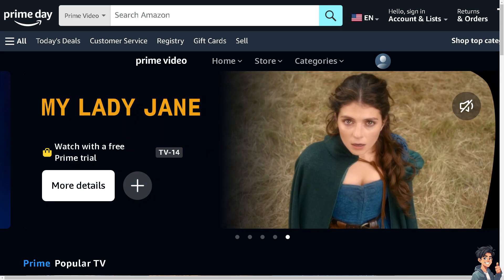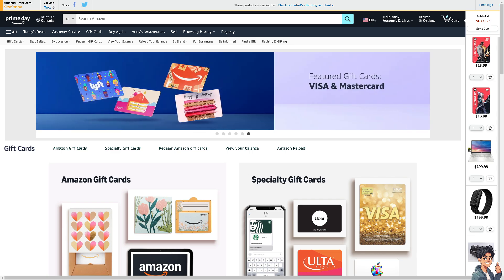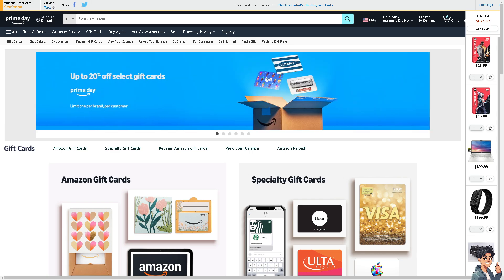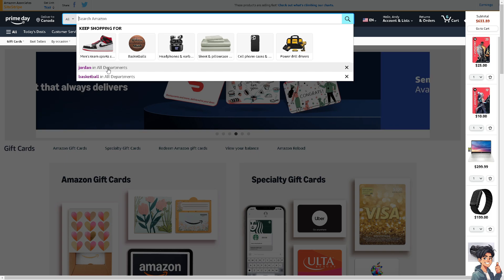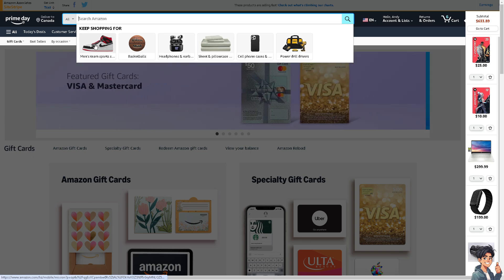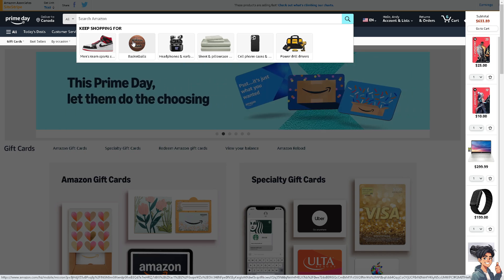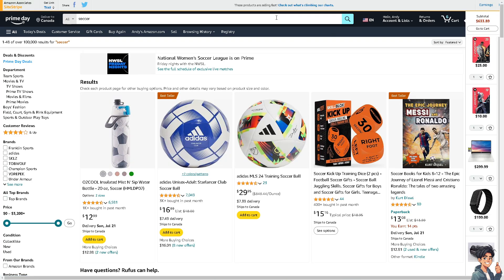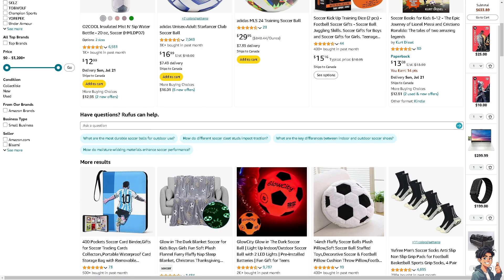How to Delete Search History on Amazon (Full 2024 Guide)